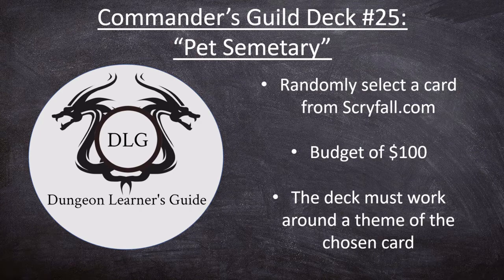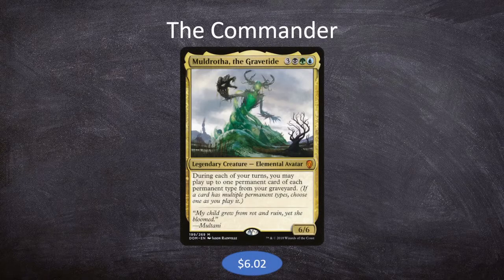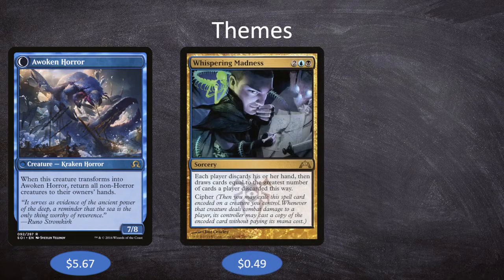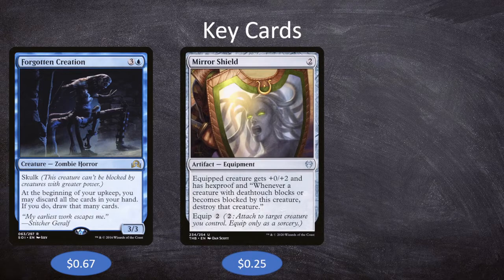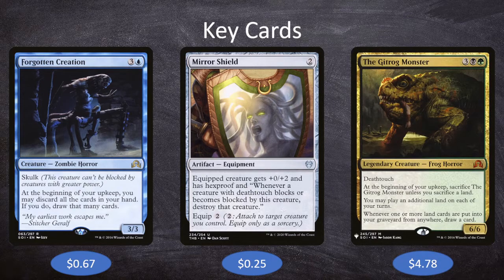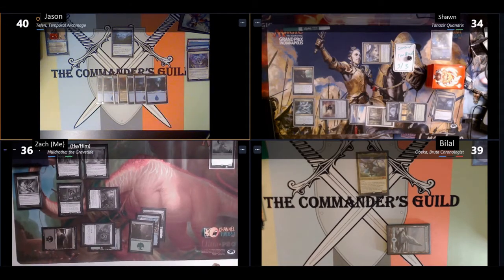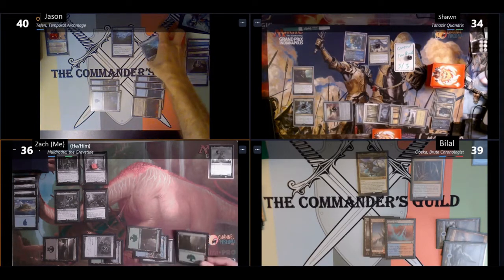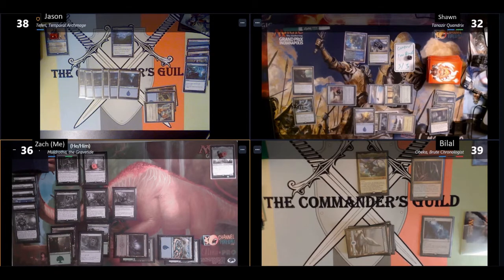Commander's Guild Deck Tech/Gameplay: Muldrotha, the Gravetide (Cursed Monstrosity)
Welcome to episode 25 of the Commander's Guild: "Pet Semetary" Every week I go to scryfall.com and randomly select a card, making a budget (under $100) commander deck around it and showcasing a gameplay video of the deck. This week I'm joined by Jason, Shawn, and Bilal.

This week's deck is built around Cursed Monstrosity and uses Muldrotha, the Gravetide as the commander. This is a Horror tribal deck with tons of graveyard synergies. Surprisingly, Horrors frequently care about going to the graveyard and have ways to return themselves from the graveyard or put other cards into the graveyard. Because of that, Muldrotha makes for the perfect figurehead for our mismatched team of Horrors creatures.

I'm super excited that we made it to episode 25! The series has come a long way and I hope you all have been enjoying it. Next week we are going to try out a recently requested card/deck that I'm really looking forward to.

0:00-15:18: Deck Tech
15:18-32:39: Gameplay
32:29-34:55: Wrap-up